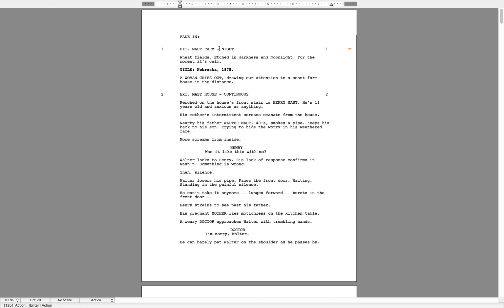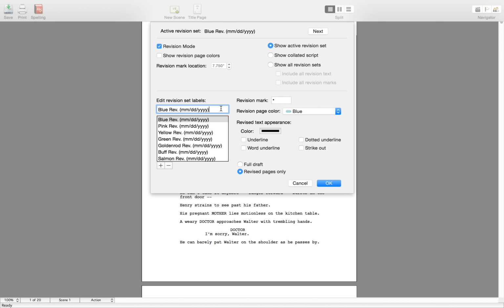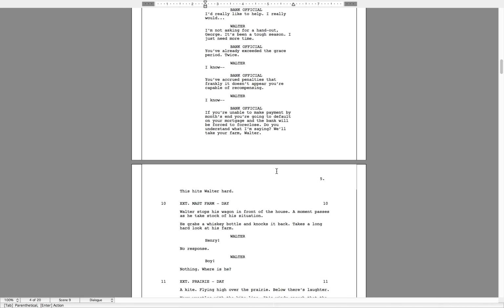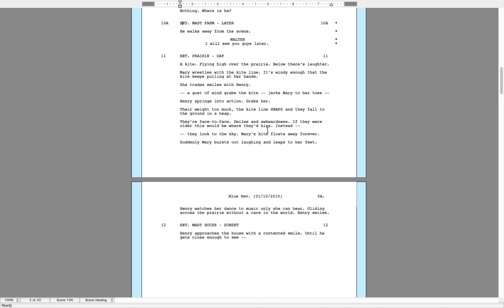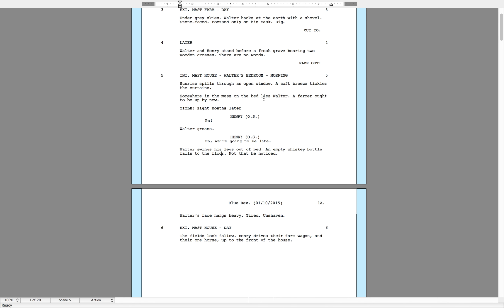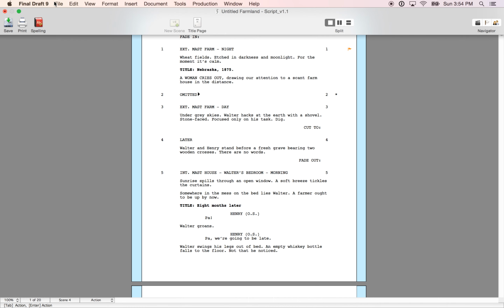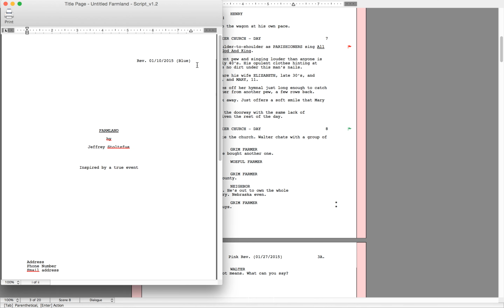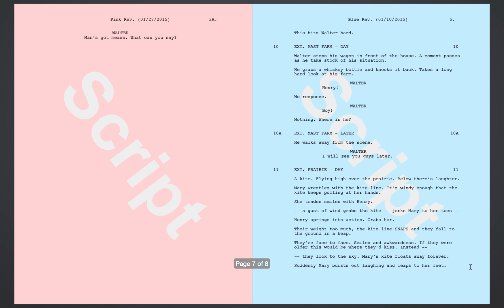Final Draft 9 Production Features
Final Draft 9 Production Features for Apple OS X Yosemite includes:  Adding Scene Numbers, Locking Pages, Revisions, Omitting a Scene, Revising a Run of Pages, and Printing Revision Sets.

0:50   Add scene numbers
1:39   Lock Pages
2:54   Revision Setup
5:46   Revising Dialouge in Revison Mode
6:47   Add Scene to Locked Pages
8:40   Renumber Scene Numbers
9:30   "A" Page from adding scene
10:00 Revise a Run of Pages
10:30 Omit Scene
11:30 Unlock a Locked Page to Repaginate the Run of Revised Pages
12:50 Lock New Page
13:39 Add Revision info to Title Page
15:06 Next Revision Set - "Pink" Pages
15:44 Add Revision Set label for header
16:12 Next Revision Set - from "Blue" to "Pink"
17:45 Add next set of Revision info to Title Page
18:30 Print Revisions